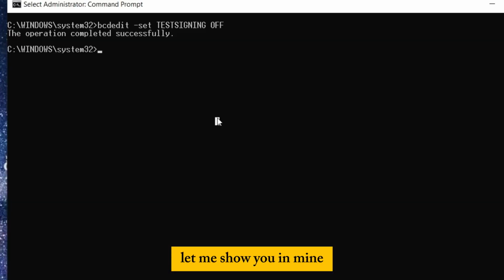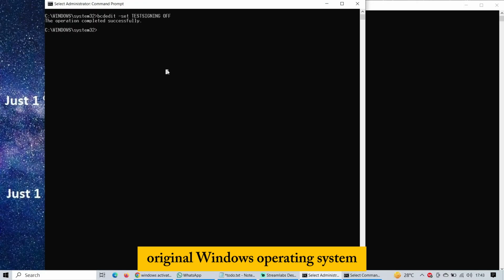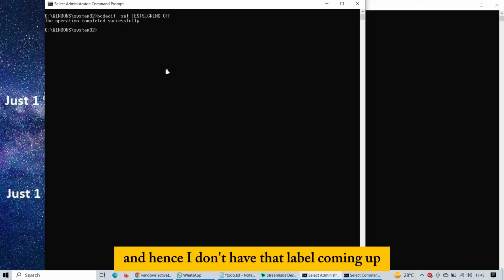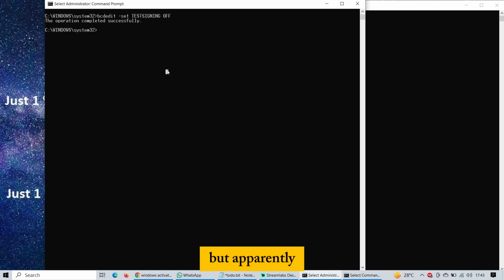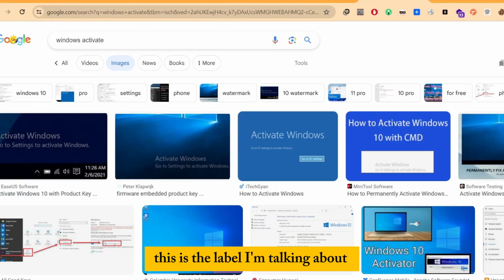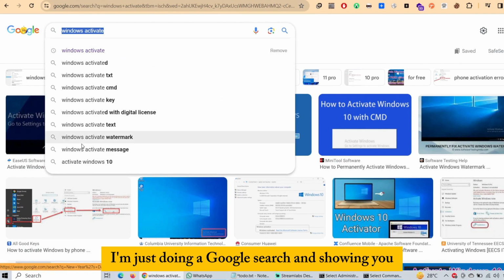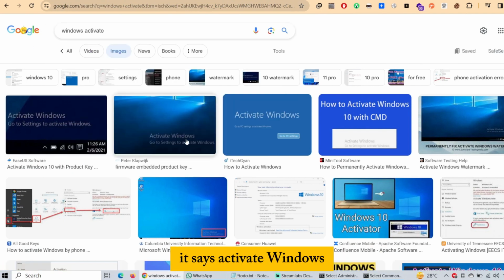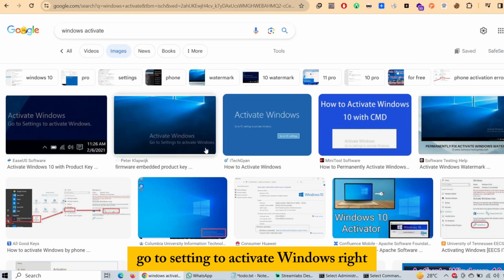Remove "Activate Windows" Watermark - Quick Fix for Trial Versions! 💻🔧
Struggling with the "Activate Windows" watermark? 🤔 Learn a quick and legal fix for trial versions using the "bcdedit" command. Follow our step-by-step guide to temporarily disable the prompt. Remember, always use genuine software for security! 🌐✨